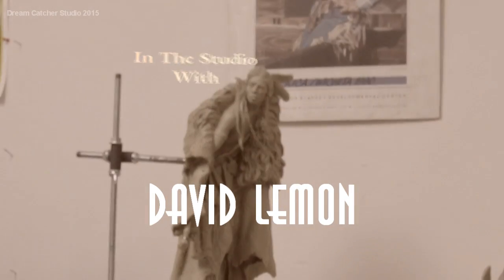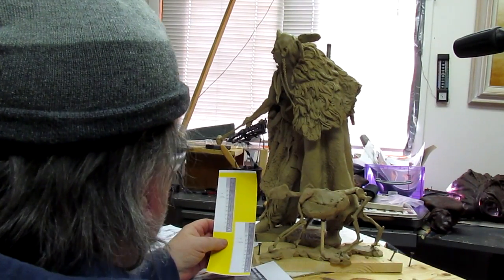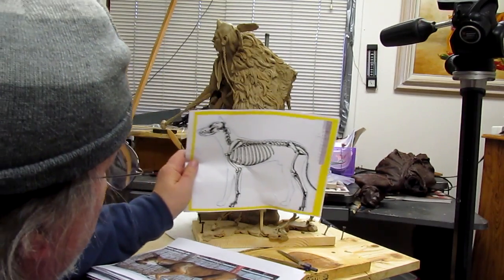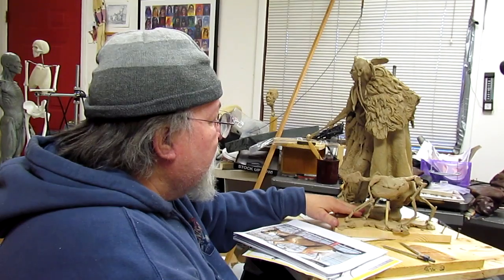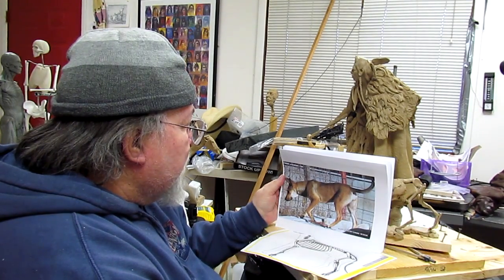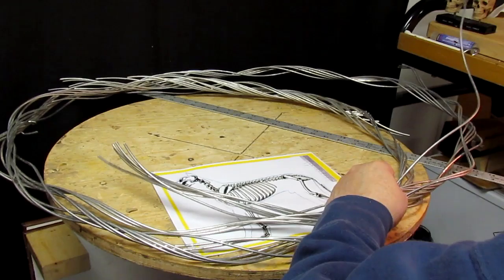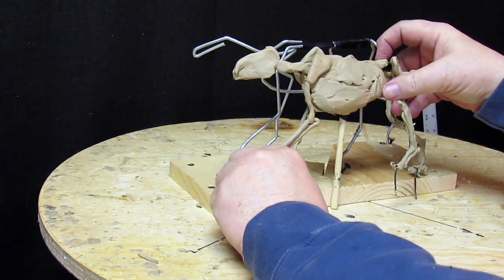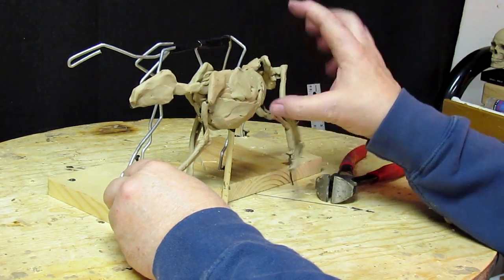Distant War Cries - Re-doing the Dog Armature